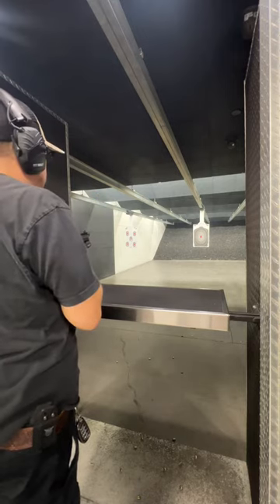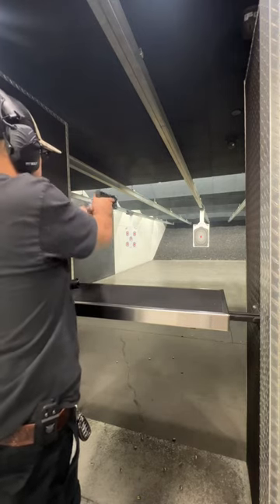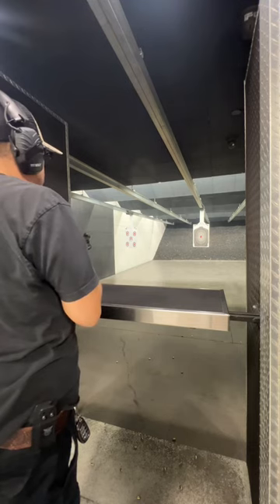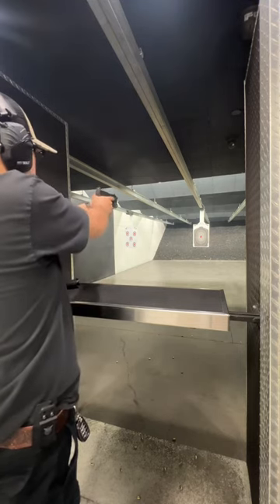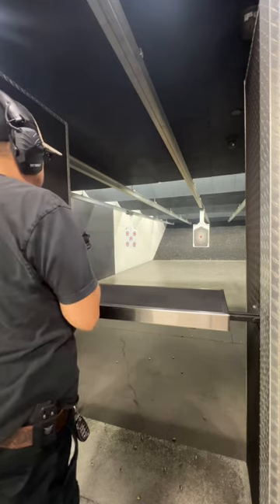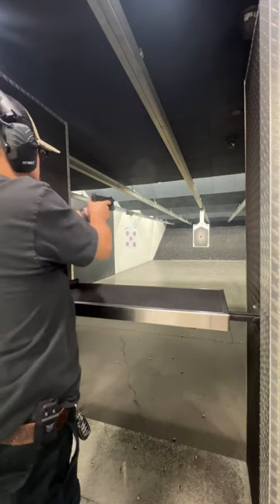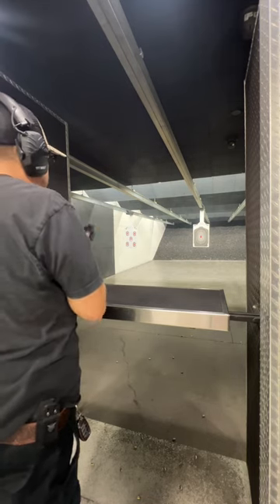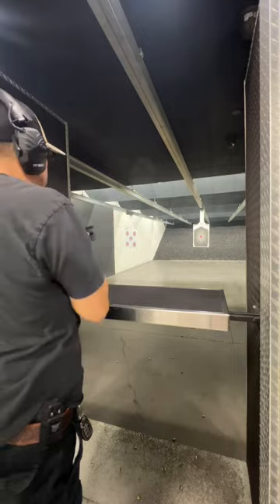First 100 rounds through my PSA Dagger